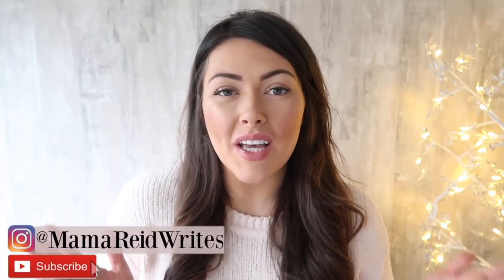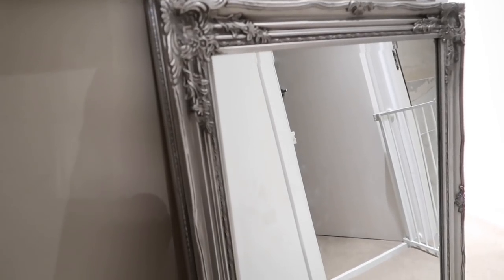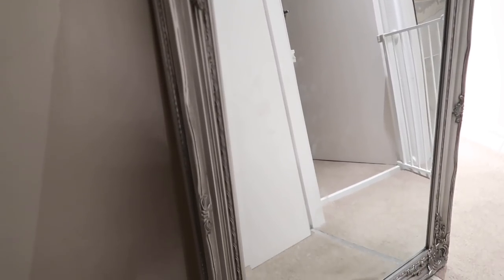HUGE WEDDING HAUL | MY SHOES, DECOR & FAVOURS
Hey guys! It's Wedding Wednesday, here's a haul of all the bits I have so far.

Ash xo

GIRLS SHOES : Nine West
GIRLS BAGS : Nine West
GOLD SHARPIE
GOLD SPRAY PAINT
ROSE GOLD BASKET FOR FLIP FLOPS : Home Bargains
POUNDLAND DECORATIONS